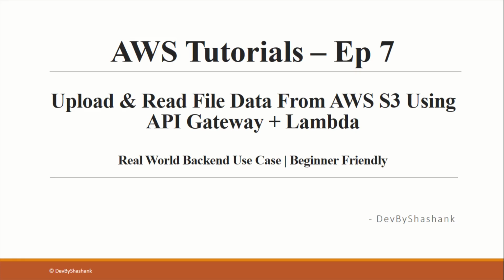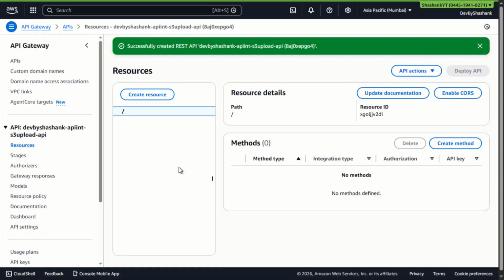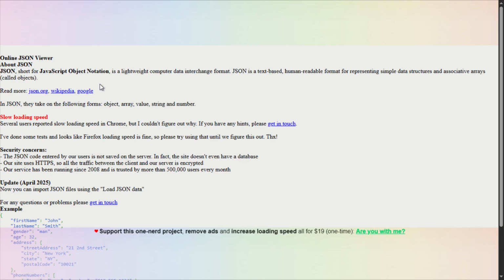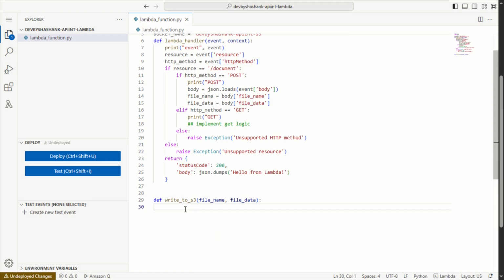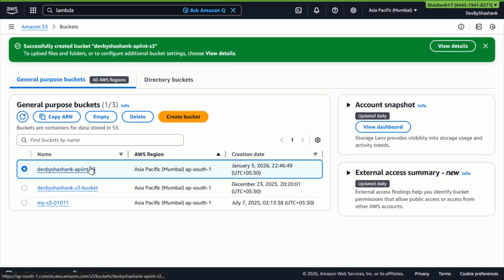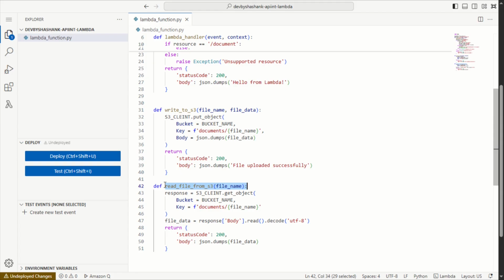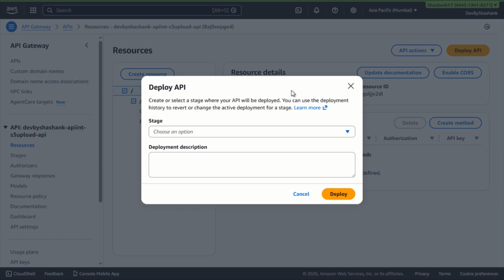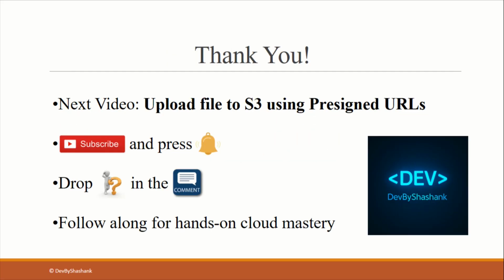Upload File to S3 using API Gateway & Lambda | AWS Beginner Tutorial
In this video, we build a real-world backend API to upload file data to Amazon S3 using API Gateway and AWS Lambda. This tutorial is beginner friendly and explains the complete flow step by step.

In this AWS tutorial, you will learn how to upload file data to an S3 bucket using API Gateway and AWS Lambda.

We will create:
- An Amazon S3 bucket
- A Lambda function to store data in S3
- An API Gateway REST API to trigger Lambda

This pattern is widely used in real-world backend applications where APIs handle file uploads and storage.

By the end of this video, you will clearly understand how API Gateway, Lambda, and S3 work together to store data in AWS.